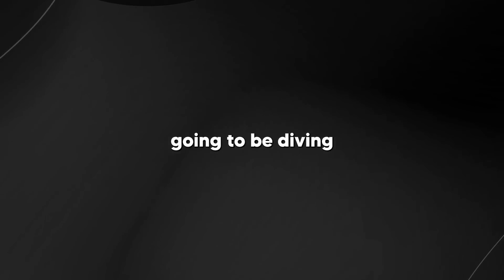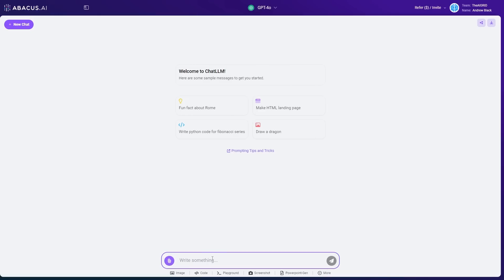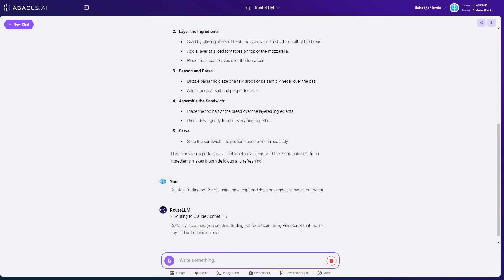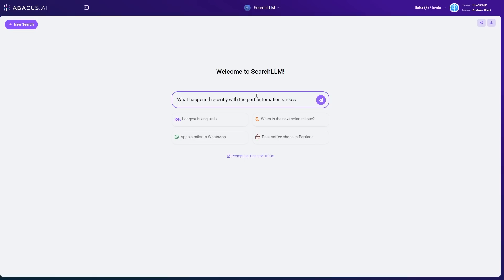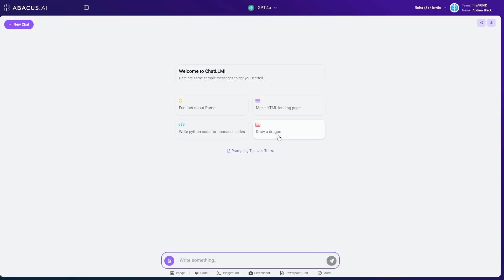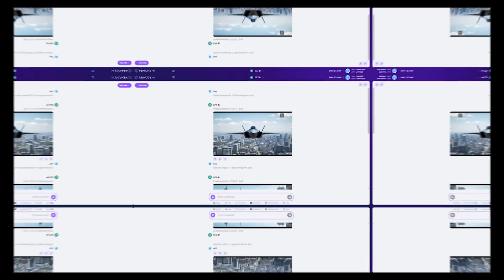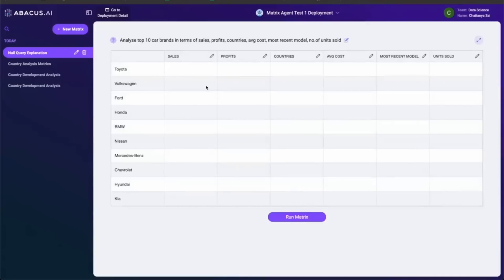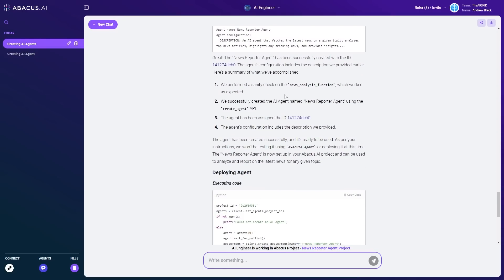This Company Just Made it So Much Easier To Use AI (Abacus AI)